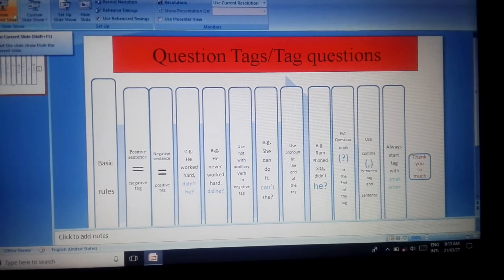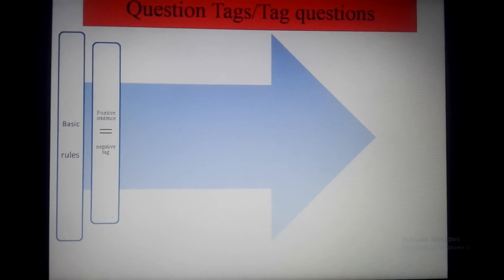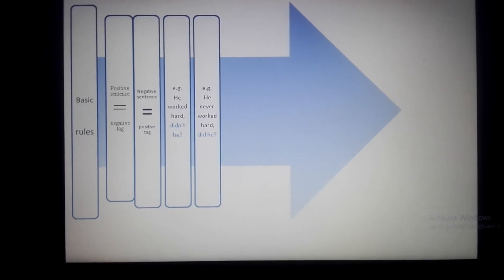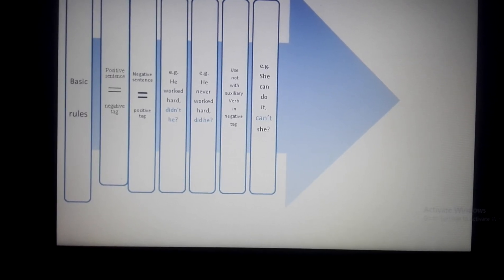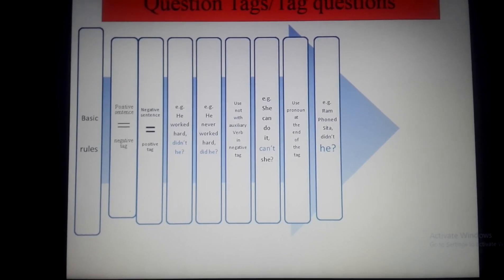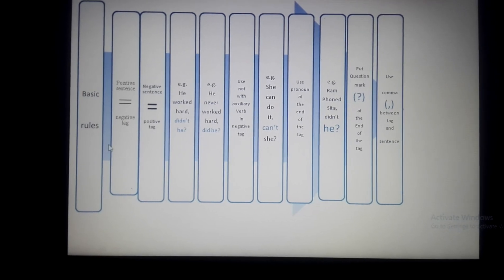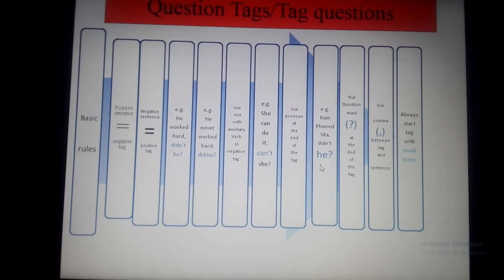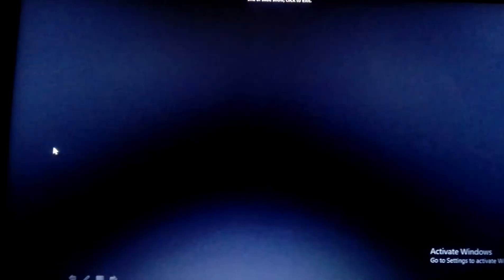Question tags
basic rules about tags